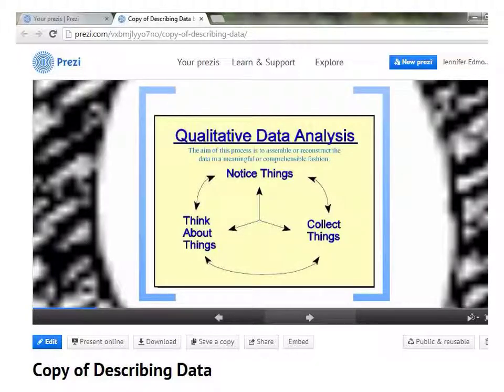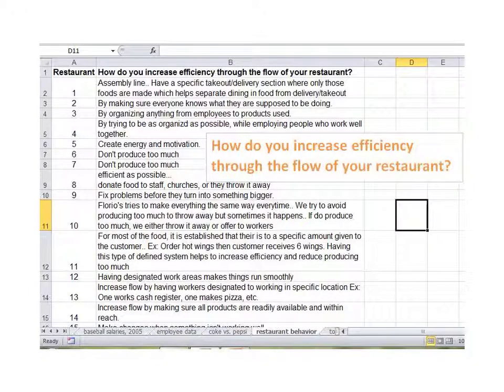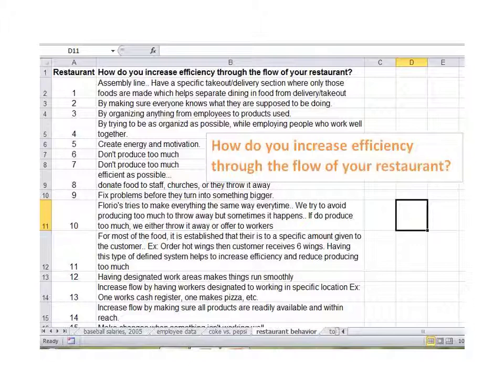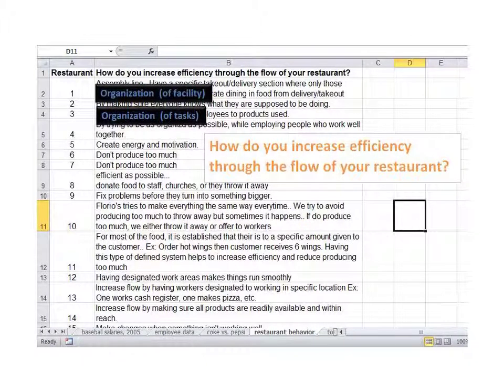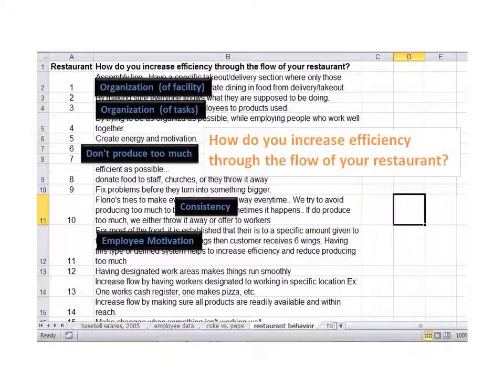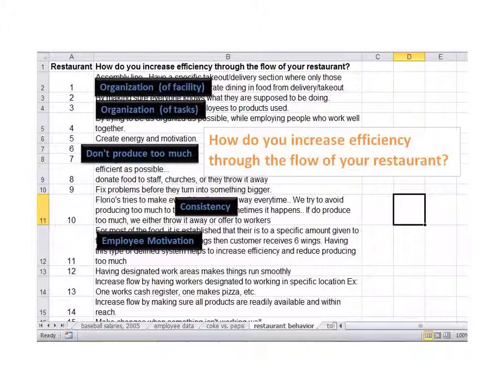What to do with Open-Ended Responses